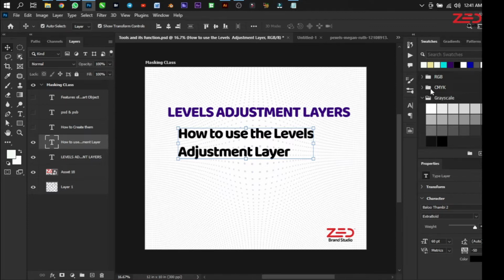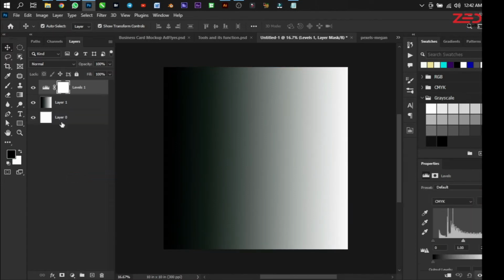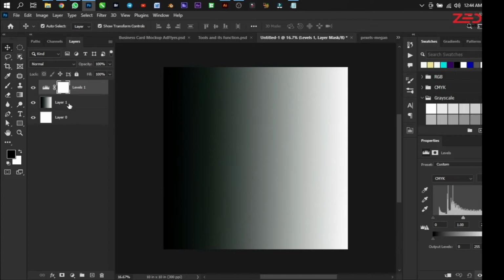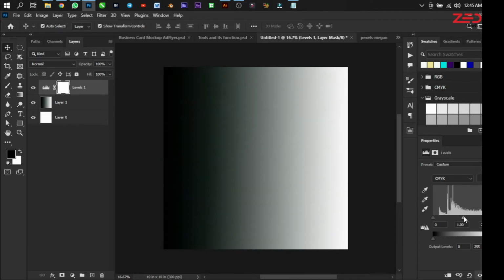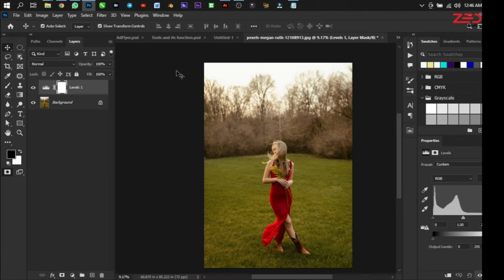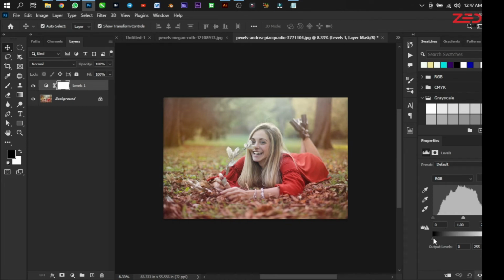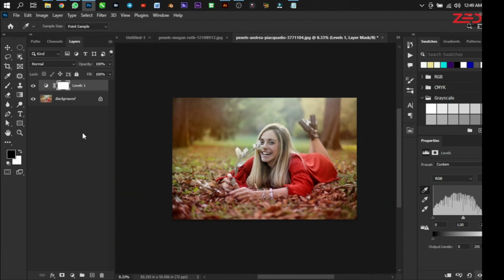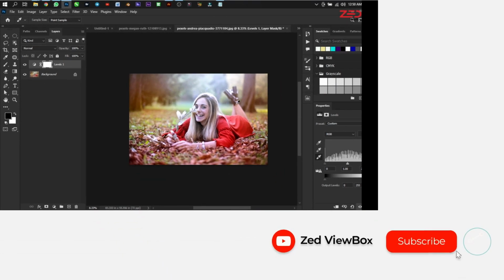PHOTOSHOP BASICS - Part 14 - (Photoshop Levels Adjustment Layer)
In this video, I took time to detail you on the basics associated with the Levels Adjustment Layer, which will help you in your Photo/Color correction Projects. Please also go through the other tutorials highlighted in this video now in the description;